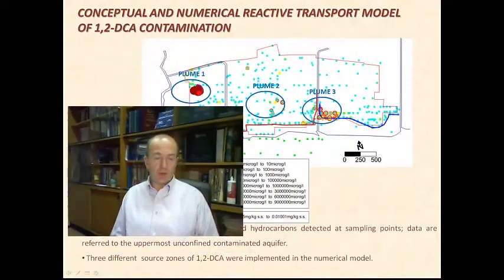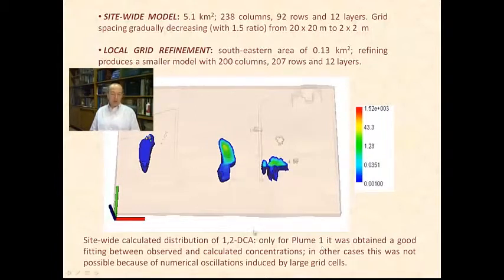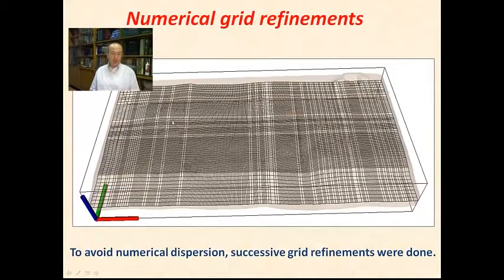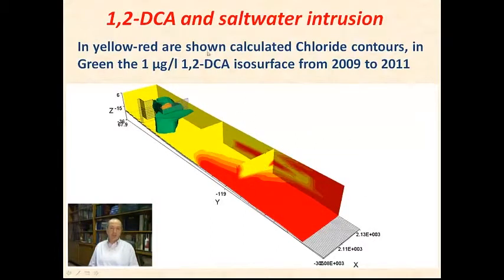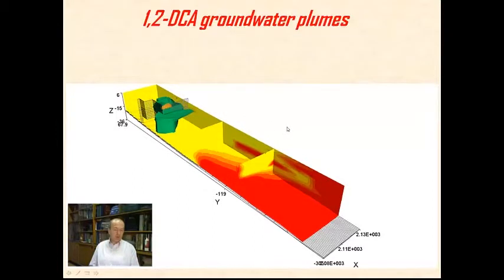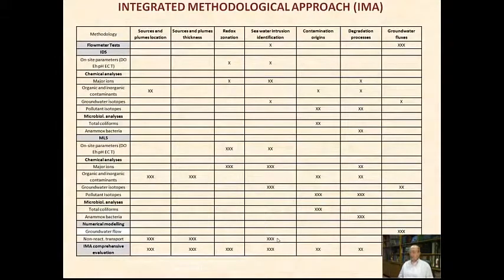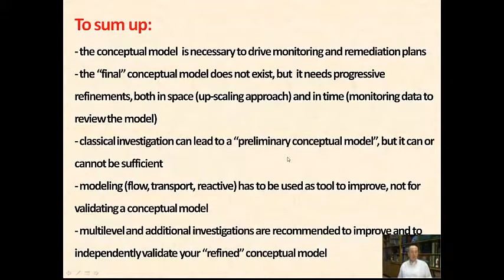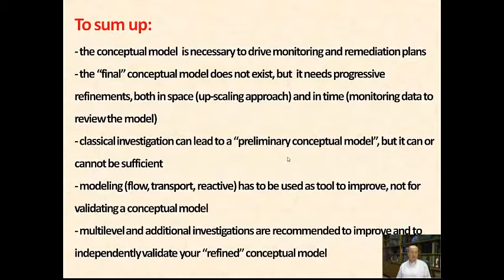Organic Contaminants in Subsurface Environment 5SH5Jt7f